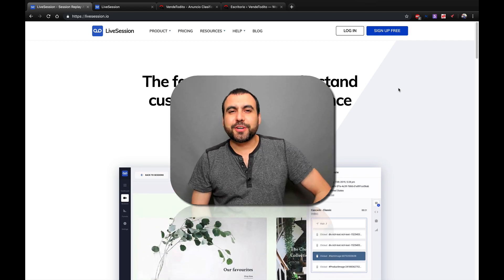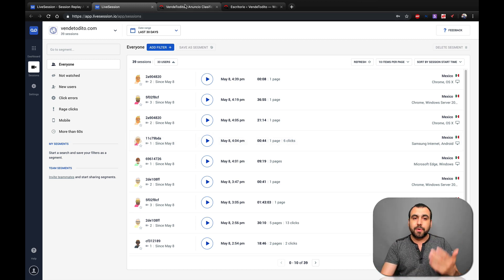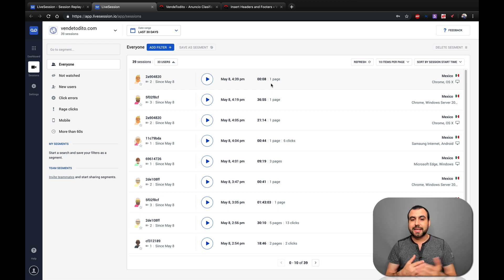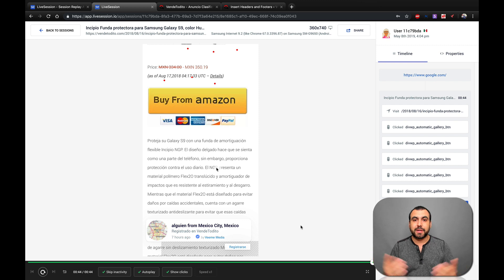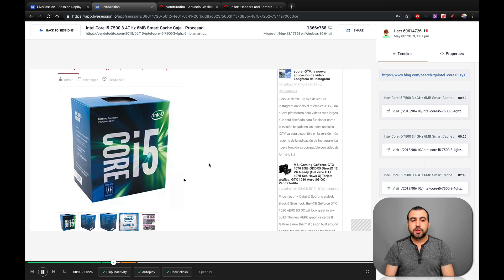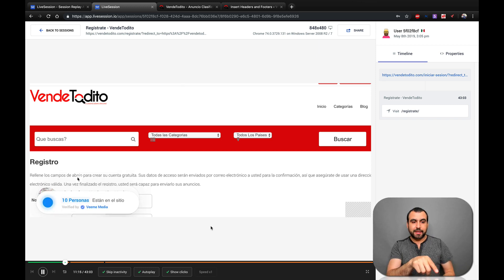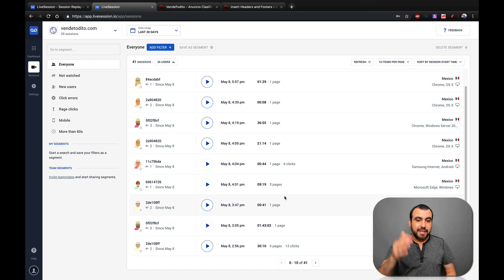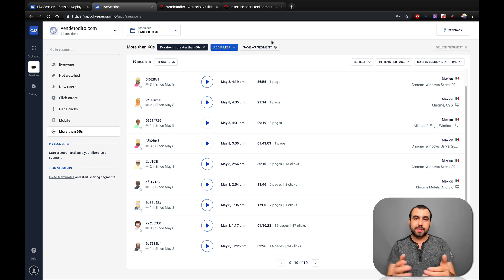Why LiveSession.io is a Game Changer for Websites - Record and Analyze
Avoid this costly mistake and transform the way you analyze your website traffic with Livesession.io! 🌟 I'm George from SaaS Master, and today, I'm diving into how Livesession.io can revolutionize your insights. Imagine having not just a generic tracking link but a full session recording to see exactly what your visitors do on your site. No more guessing—just clear, actionable data to make your site more engaging and effective.

In this video, I'll demonstrate how easy it is to integrate Livesession.io into your site, especially if you're using WordPress. With a simple plugin, you'll start capturing detailed visitor interactions in no time. Discover how Livesession.io's filters help you focus on meaningful data, so you can stop wasting time and start optimizing for sales conversions. Whether you're into web hosting, SEO optimization, or e-commerce, this tool is a game-changer.

Ready to elevate your website analytics? Check out Livesession.io now and see the difference for yourself!

CHAPTERS:
00:00 - Introduction to LiveSession.io
00:33 - LiveSession.io Demo Overview
01:38 - Analyzing Session Recordings Effectively
05:13 - Utilizing LiveSession.io Filters
05:36 - Final Thoughts and Insights